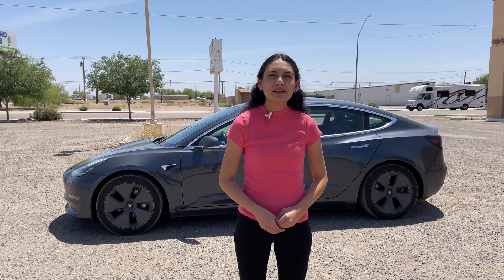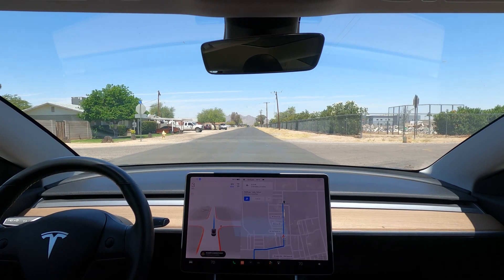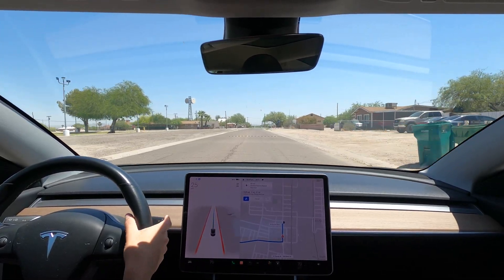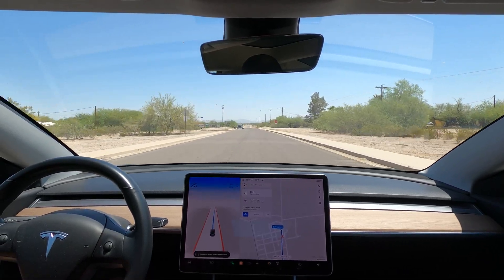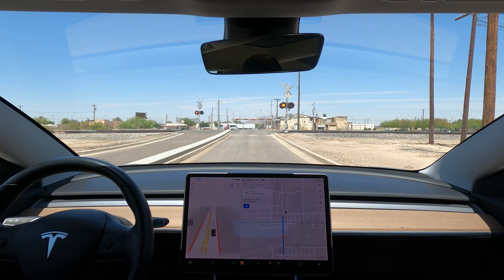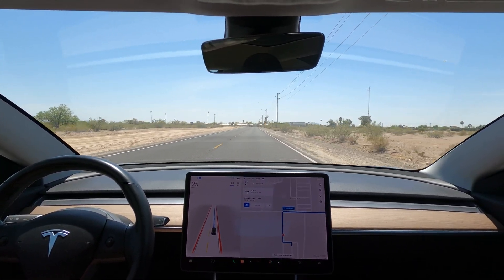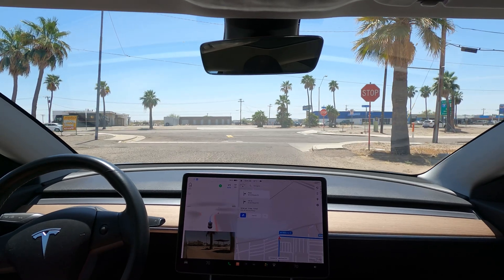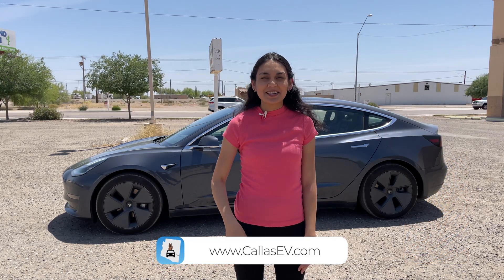Tesla Full Self Driving Beta 10.11.2 - Rural Roads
Tesla FSD Beta Version 10.11.2 is driving us in the rural town of Gila Bend, AZ. Rather than making highly detailed maps and training for specific situations like some autonomous taxi services, Tesla's FSD uses more generalized rulesets.

00:00 Intro
01:02 Trip 1
02:41 Trip 2
04:44 Trip 3
06:34 Trip 4
09:36 Trip 5
11:45 Trip 6
13:33 Ending